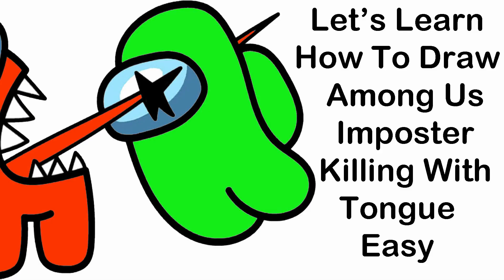How to Draw Among Us Imposter Killing with Tongue | Easy Drawing Art for Kids || Jolly Toy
Let's learn how to draw among us imposter killing with tongue,  easy drawing pictures with jolly toy art drawings ideas.
Today here is a quick and easy way to draw Among Us Imposter Killing with Tongue | All steps are clearly and easy explained in video. This drawing lesson is very suitable for kids, children, toddlers.

كيفية رسم ,رسم الأفكار ,الرسم سهلة للأطفال ,رسم بسيط وسهل ,صور رسم ,صور للرسم
رسم سهل ,رسومات سهله ,رسم ,رسم بسيط ,رسمه سهله ,كيف ترسم ,كيف رسم ,رسمة سهلة ,الرسم سهل,